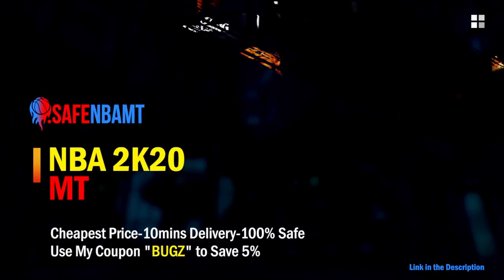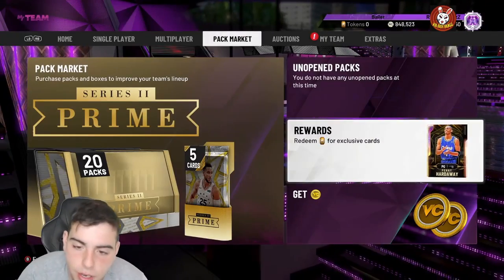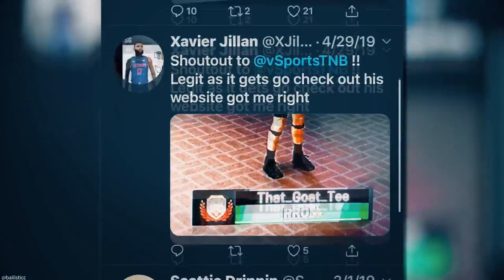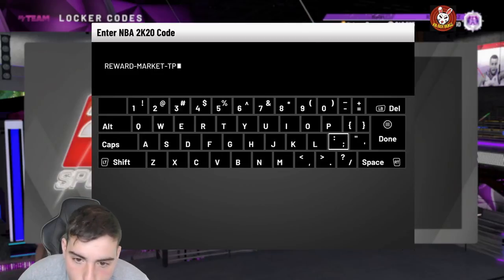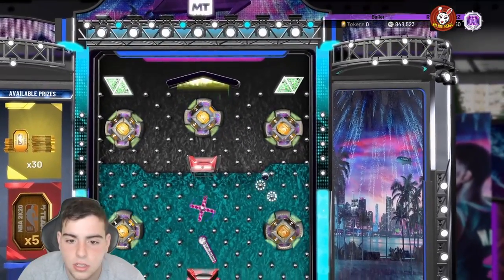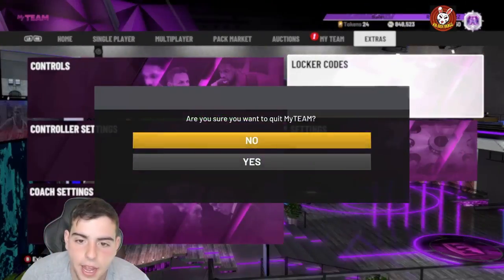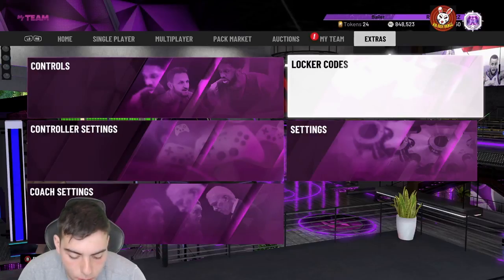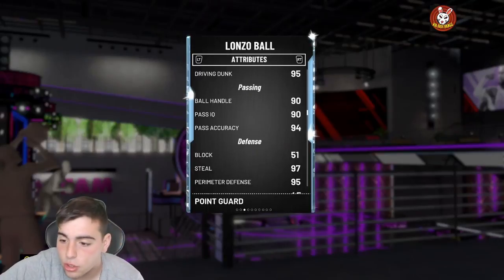INSANE NEW LOCKER CODES! DO THIS NOW FOR FREE PACKS, MT AND TOKENS!!! | NBA 2K20 MY TEAM